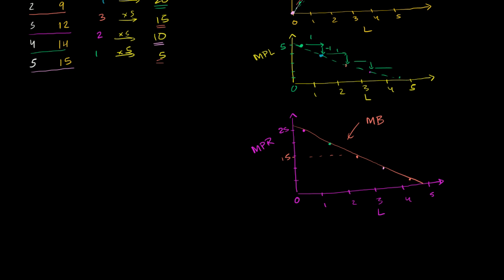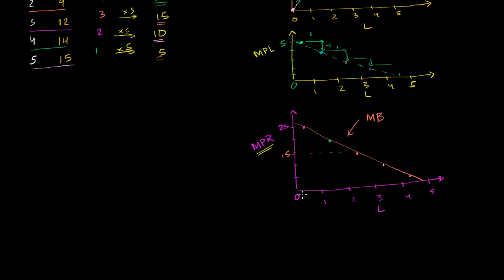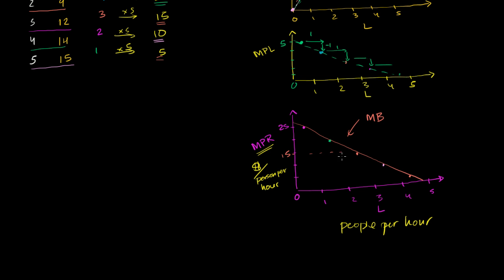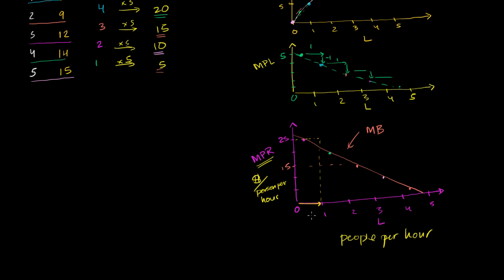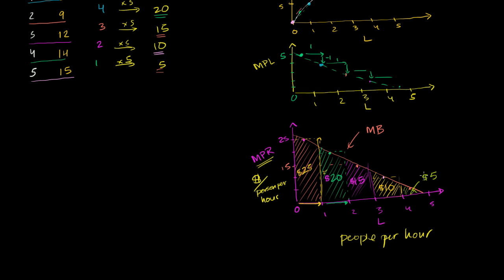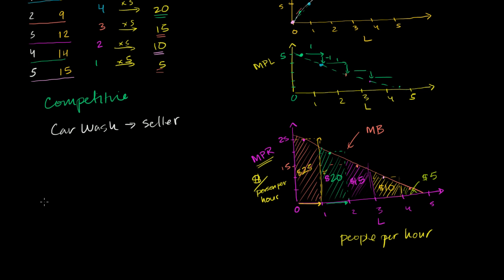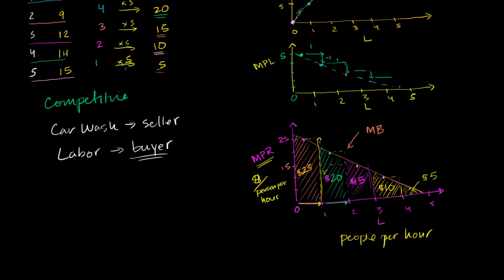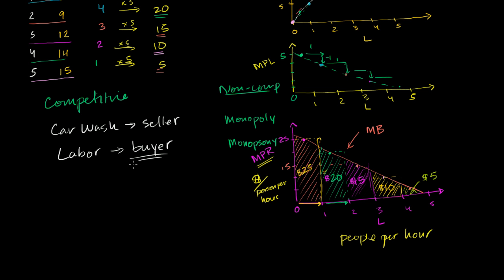How many people to hire given the MPR curve | Microeconomics | Khan Academy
Courses on Khan Academy are always 100% free. Start practicing—and saving your progress—now

Thinking about how many people it makes sense to hire. Brief discussion of a monopsony.